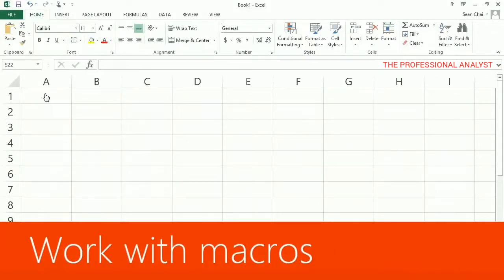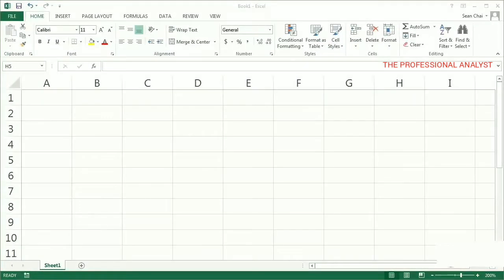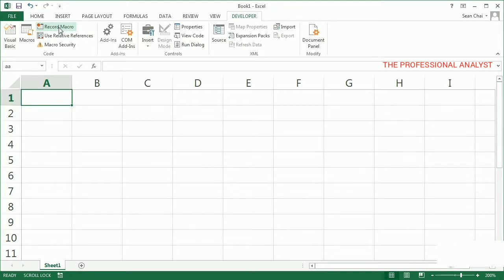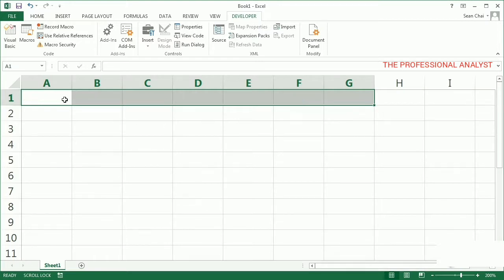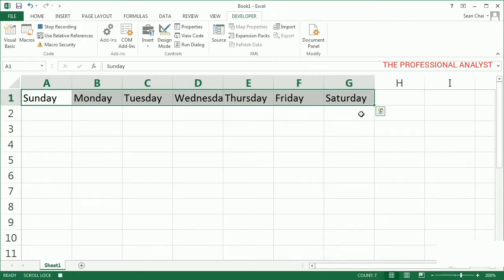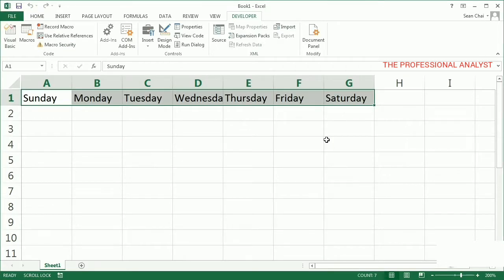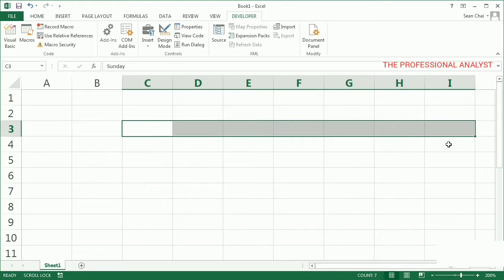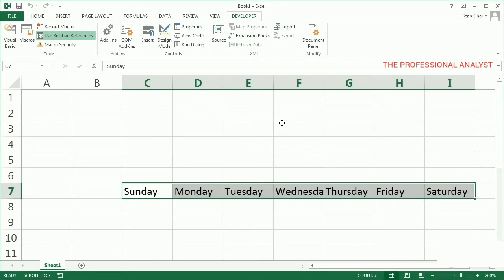How to work with MACROS in Ms Excel | Excel-Training (Episode-62)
How to work with MACROS in Ms Excel
Excel-Training
(Episode-62)

This Channel is for Educating People for GST Filings, Tax Filings, Ms Office Software, Tally, Law Updates, RBI Filing, etc. matters. This is a Best place for Beginners to learn.